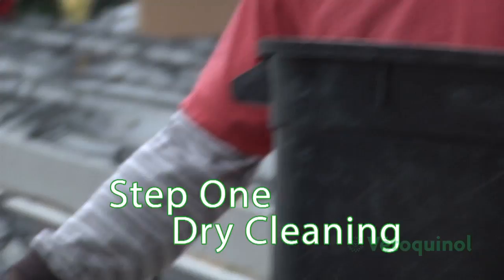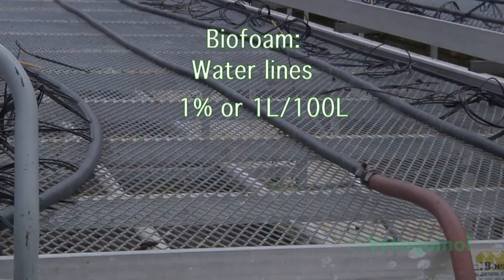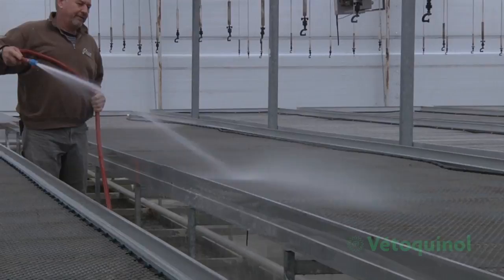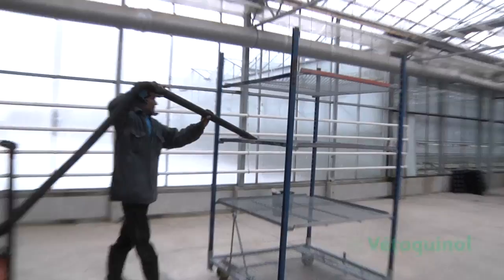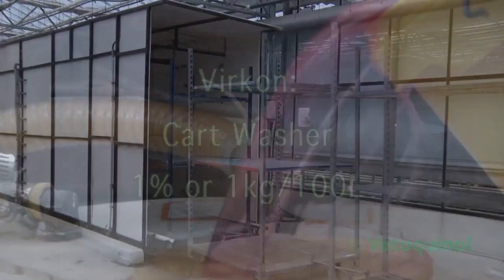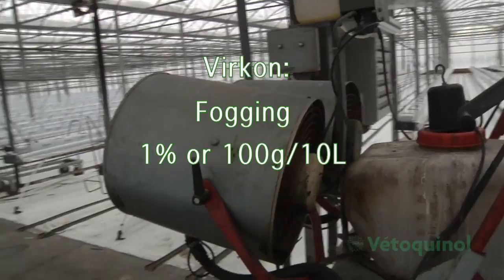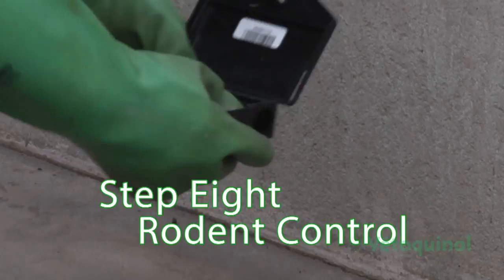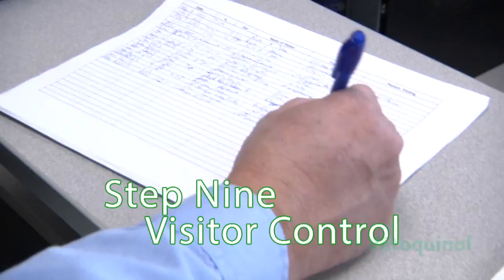Vetoquinol Greenhouse Biosecurity Program for Flowers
Learn more about biosecurity adapted for flowers in greenhouses. This 9 steps program will guide you and your team on the good biosecurity practices adapted to your reality.